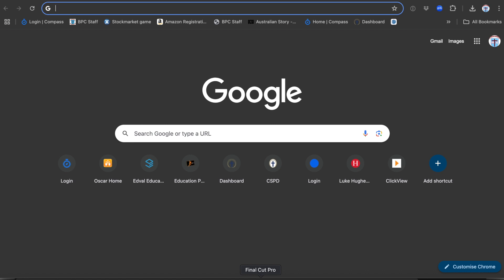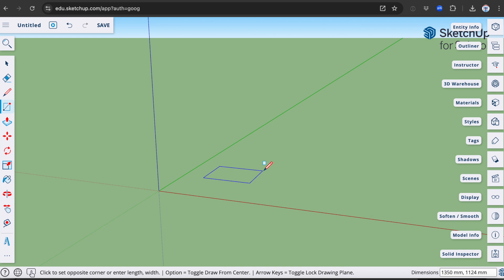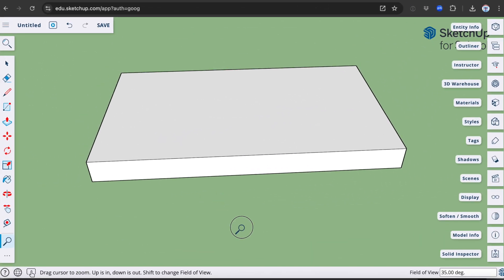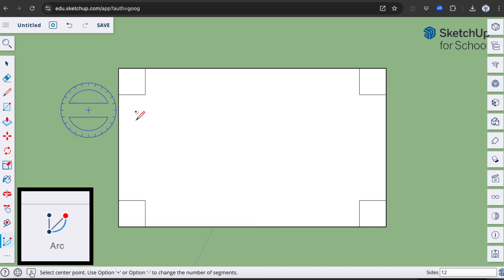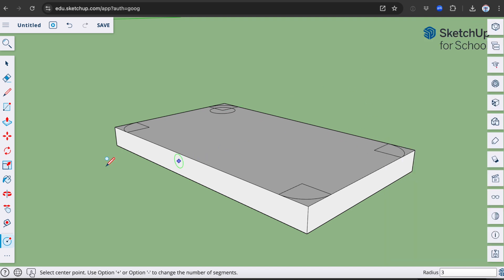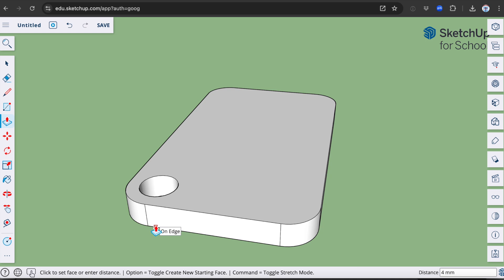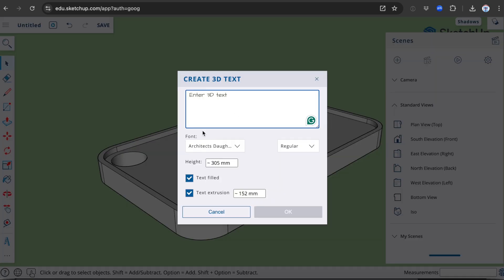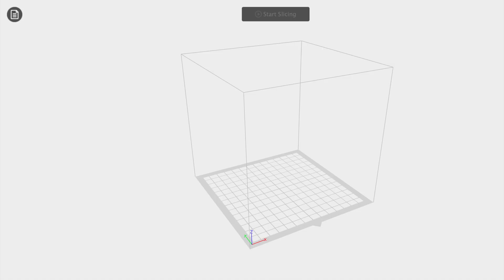Key Tag Google Sketchup For Schools Tutorial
Key Tag Google Sketchup tutorial using Sketchup for schools.

Sketchup tutorial to create a Key Tag on CAD. Use this video to assist in teaching your class how to complete a 3D drawing of Key Tag prior to completing a metal version of the project.

Use the links below to find other teaching resources which may be useful for you.